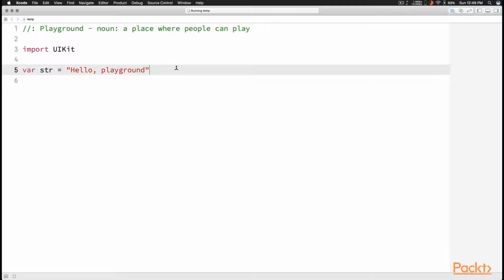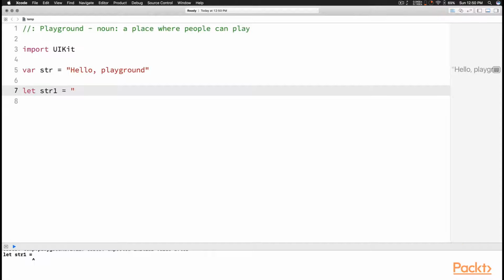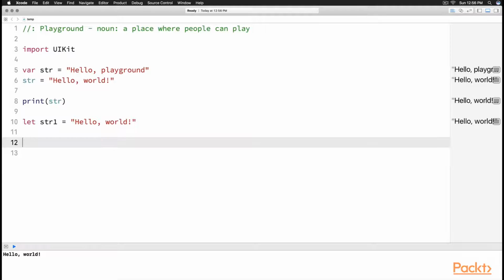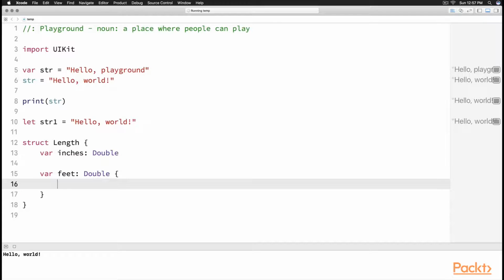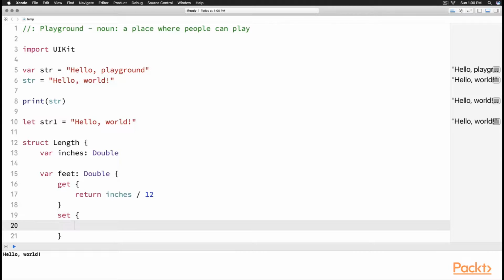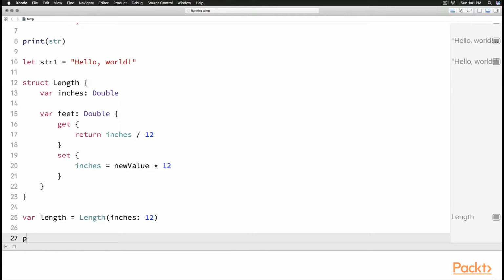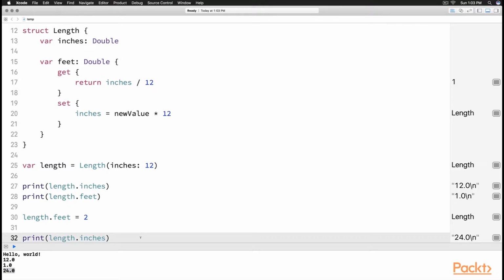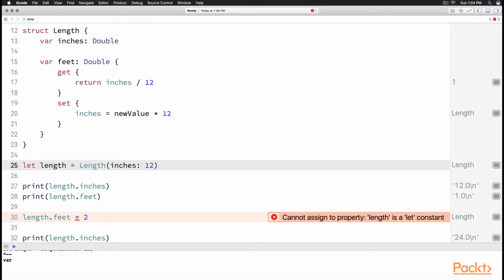07 Variables Versus Constants